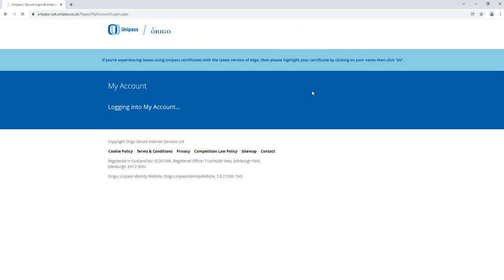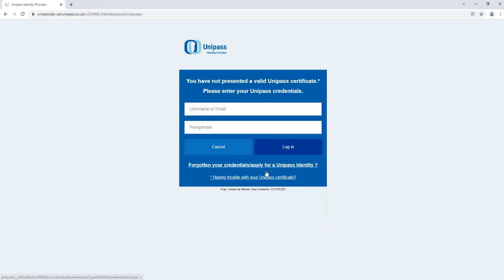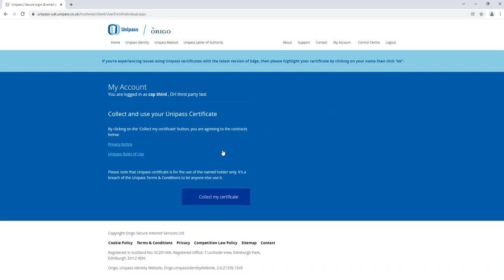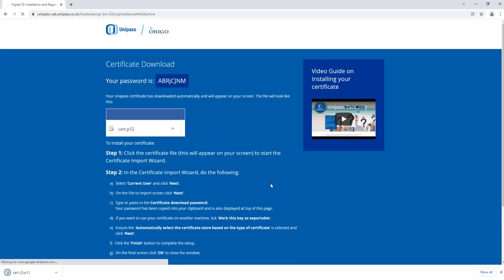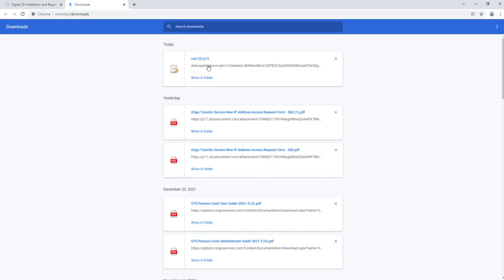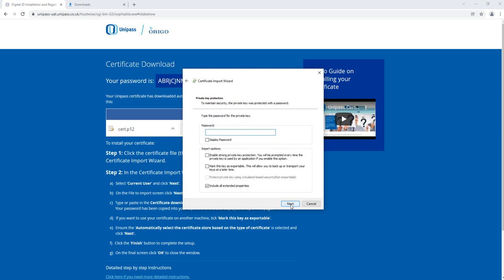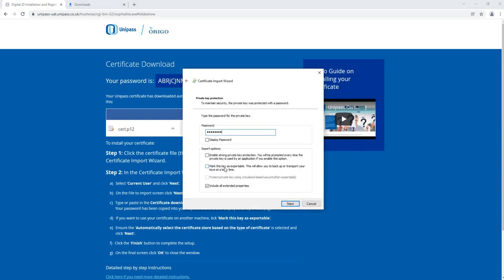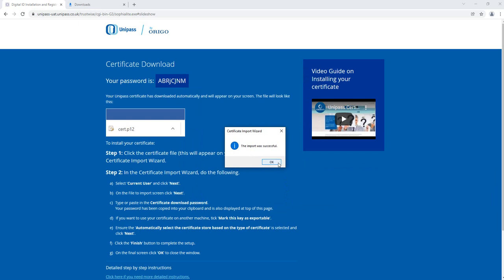How to renew your Unipass Certificate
A tutorial showing how you can renew your Unipass Identity Certificate using Google Chrome.